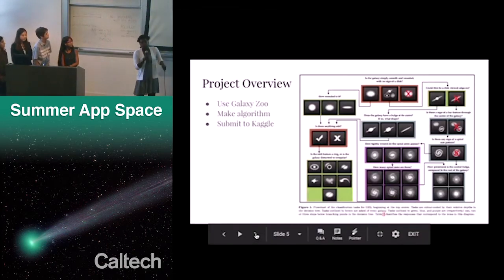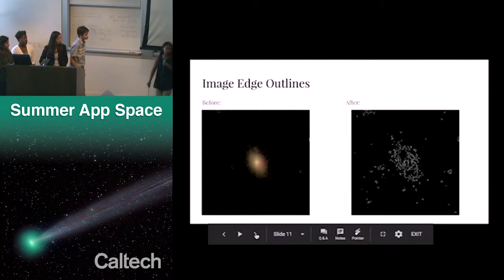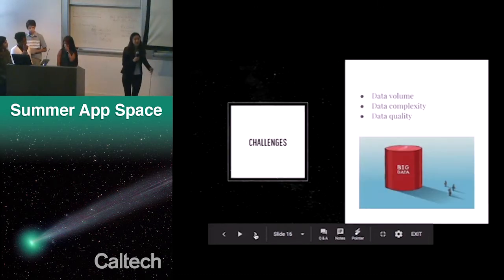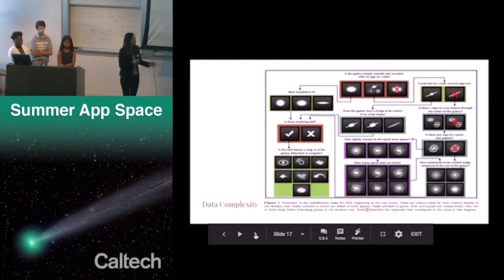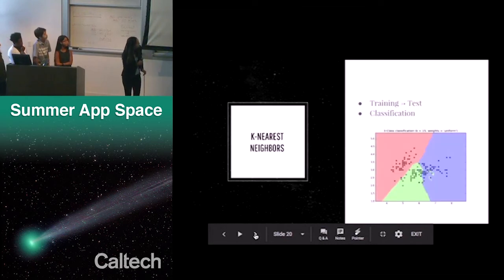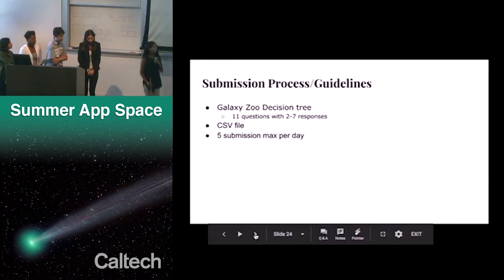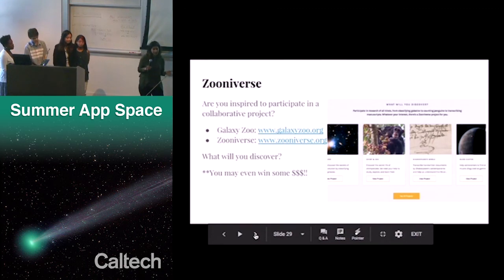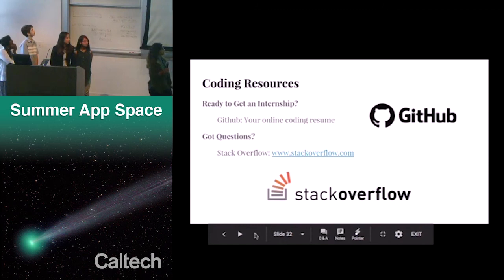Summer App Space: Demo Day: Galactic Enterprise Presentation - 8/4/17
On Summer App Space Demo Day, each team of four students and one teacher presents their projects solving real-world Space Apps Challenges to the Caltech community and a panel of industry experts. Demo Day Judges award prizes (laptops running Linux) to student members of the best team.

The Summer App Space is a summer program for LA students and teachers to learn programming while getting paid to do fun space-related projects.